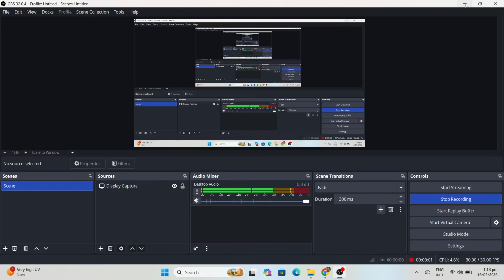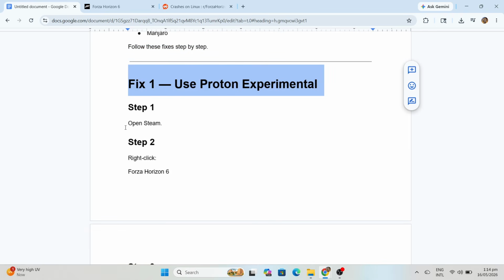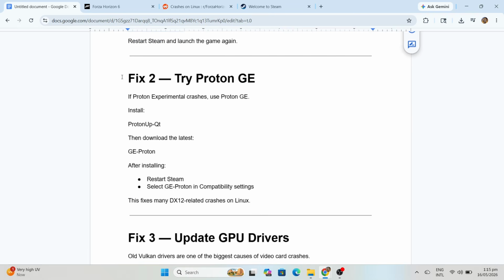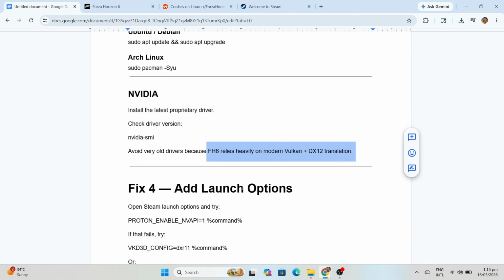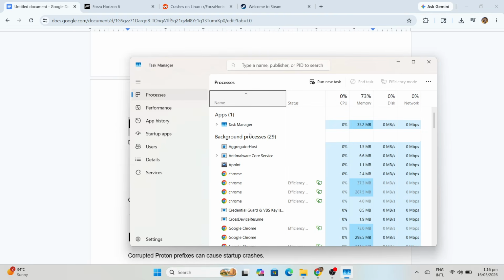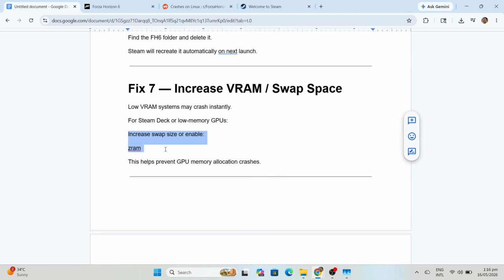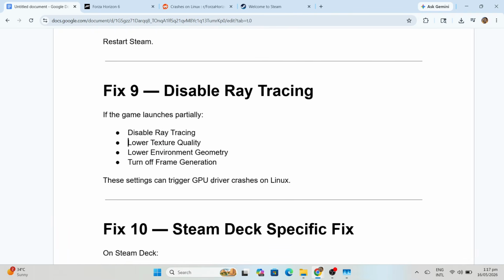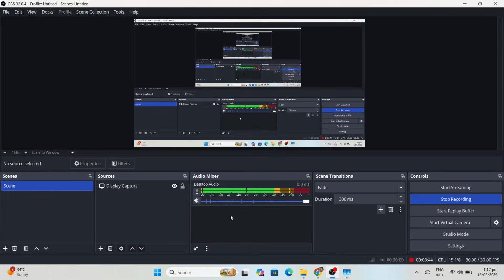Forza Horizon 6 “Video Card Crash” Error Fix on Linux / Steam Deck - GPU Driver Fix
Learn how to fix the Forza Horizon 6 “Video Card Crash” error on Linux and Steam Deck. Repair Proton compatibility problems, Vulkan driver crashes, VKD3D issues, VRAM allocation errors, shader cache corruption, and DX12 rendering crashes with these working solutions.